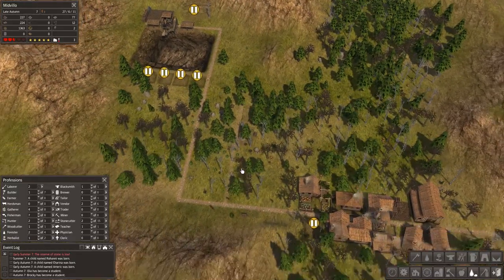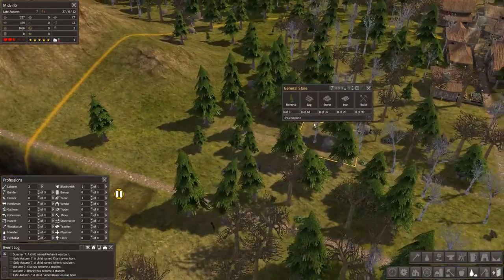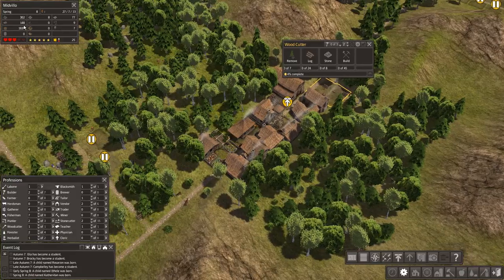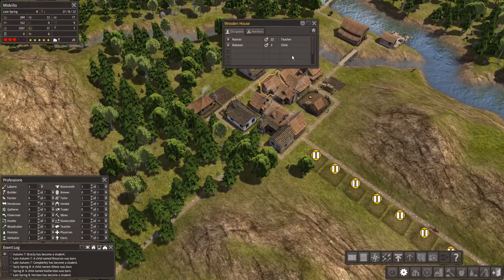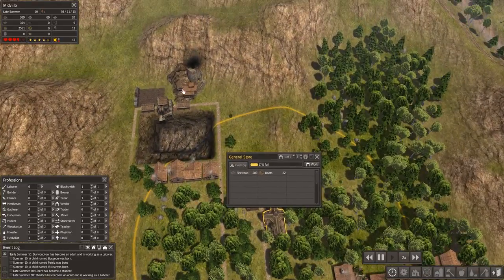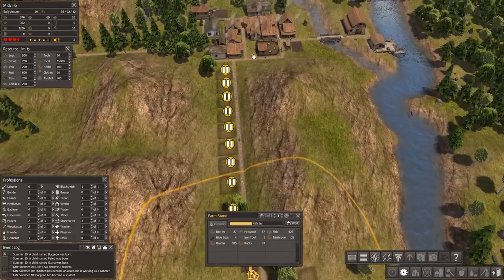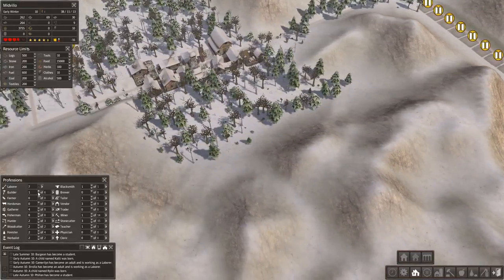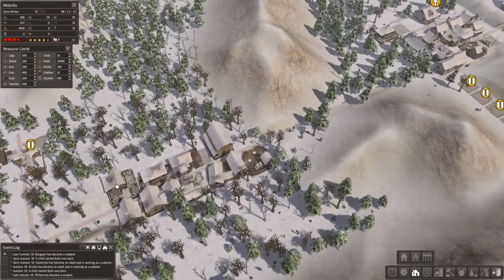Banished Ep6 - Digging Holes - Lets Play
I continue the expansion, getting the population working the mines and quarry.